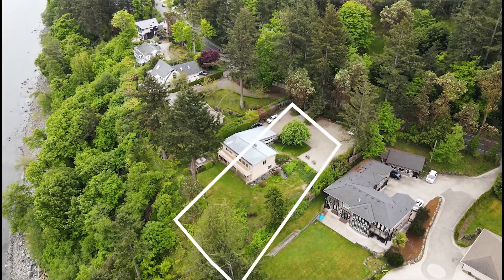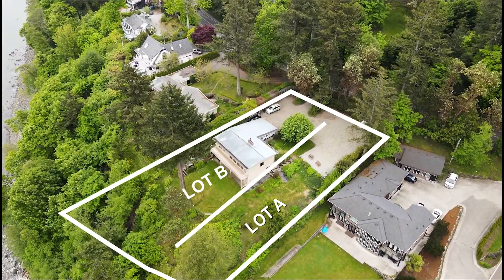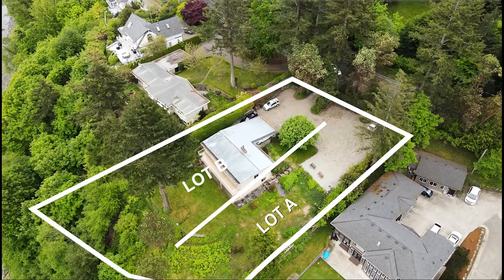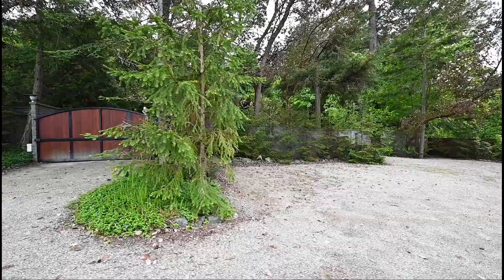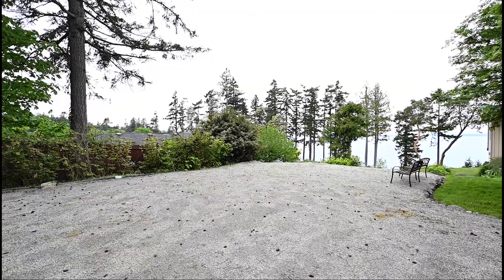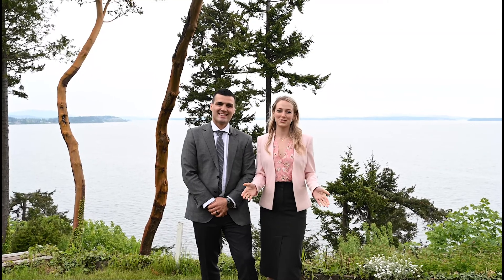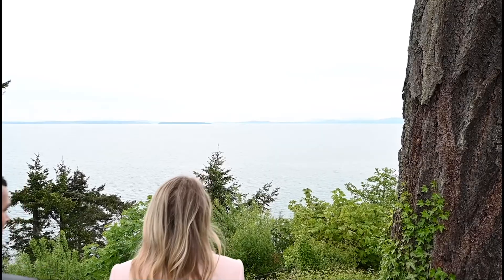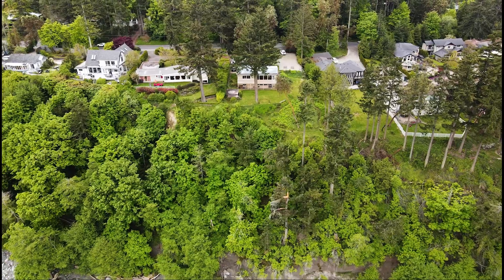4601 Cordova Bay Road, Victoria, BC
Two oceanfront RS-12 zoned building lots in the sought-after Cordova Bay neighbourhood of Saanich. Enjoy the endless ocean views on your waterfront property overlooking Cordova Bay, San Juan Islands, Mount Baker, and the Haro Straight. Proposed building plans available for homes just under 4000sqft finished. Lot A is 1700 M2 (18,299 sqft) and Lot B 1550 M2 (16,684 sqft) is with walk-out basement lots serviced by sewer, storm, and water. Gas and hydro are located at the lot line on the street. These stunning lots are located close to golf courses, Mount Douglas Park, and all the amenities of Cordova Bay. Close to excellent schools and the University of Victoria, Camosun College, and St. Michael’s University. Make this neighbourhood your new home today.